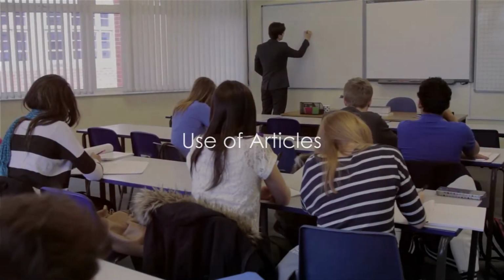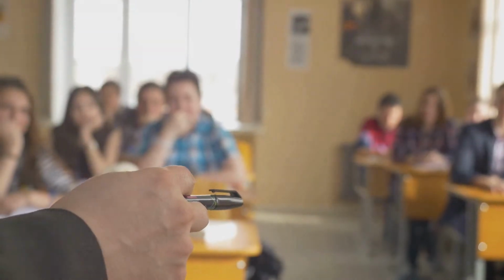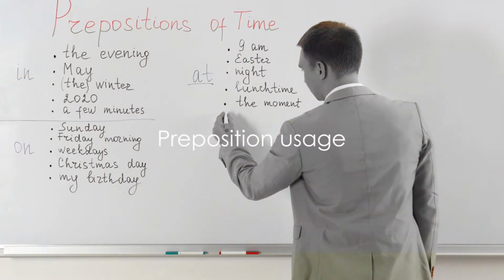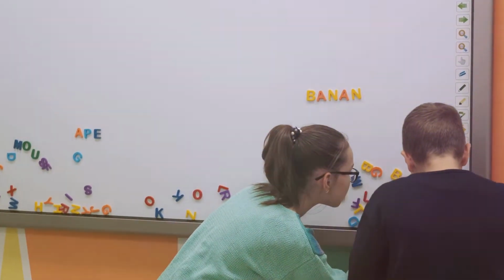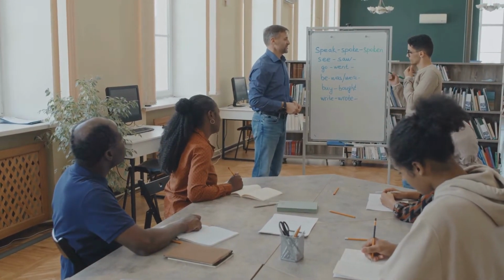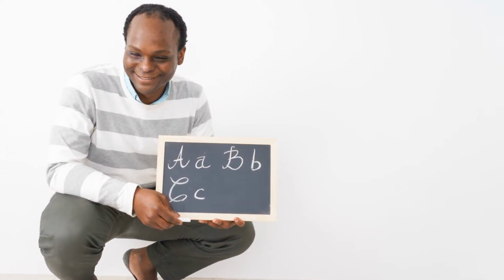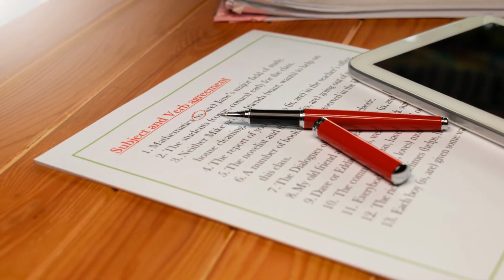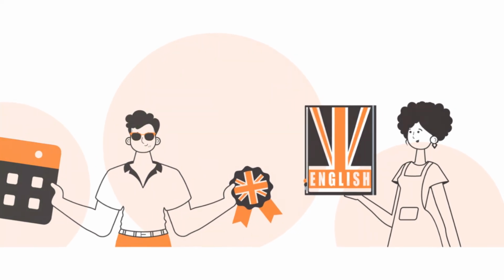Mastering English Tackling Tough Grammar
English grammar can present challenges for learners due to its irregularities, exceptions, and nuances. Here are some tricky grammar points along with explanations and examples:
*This video was made with an A.I. tool.
Articles (a, an, the):

Choosing the correct article can be challenging. Use "a" or "an" for singular, non-specific nouns, and "the" for specific or previously mentioned nouns.
Example: "I saw a cat" (referring to any cat) vs. "I saw the cat" (referring to a specific cat).

Verb Tenses:

English has various tenses, and their usage can be complex.
For instance, the present perfect tense: "I have eaten" (action that happened at an unspecified time before now and is relevant to the present).

Prepositions:

Prepositions often cause confusion due to their varied usage in different contexts.
Example: "I'm at the store" vs. "I'm in the store" (both can imply different locations).

Gerunds vs. Infinitives:

Knowing when to use a gerund (verb + -ing) or an infinitive (to + base verb) is challenging.
Example: "I enjoy swimming" (gerund as the object of the sentence) vs. "I want to swim" (infinitive as the object of the verb).

Pronoun Usage:

Issues can arise with pronouns, such as subject/object confusion or singular/plural agreement.
Example: "He gave the book to her and me" (correct object pronouns) vs. "He gave the book to her and I" (incorrect usage).

Conditional Sentences:

Understanding and using different conditional structures (zero, first, second, third conditionals) accurately can be challenging.
Example: "If I had studied harder, I would have passed" (third conditional - past unreal situation) vs. "If it rains, I will take an umbrella" (first conditional - likely future situation).

Word Order:

English word order can be tricky, especially for non-native speakers.
Example: "He ate the cake quickly" (subject-verb-object-adverb) vs. "Quickly, he ate the cake" (adverb-subject-verb-object).

Modal Verbs:

Modal verbs like "can," "could," "may," "might," etc., have multiple uses and nuances.
Example: "She can swim" (ability) vs. "She could swim if she wanted" (possibility or past ability).
Phrasal Verbs:

Phrasal verbs consist of a verb and a particle and can have various meanings.
Example: "I ran into an old friend" (met unexpectedly) vs. "I ran out of milk" (used up completely).

Relative Clauses:

Constructing and using relative clauses to add information about a noun can be challenging.
Example: "The book that I read was interesting" (defining relative clause) vs. "I met John, who is a doctor" (non-defining relative clause).
Understanding these grammar points takes time and practice. Context and exposure to the language are key to mastering them!